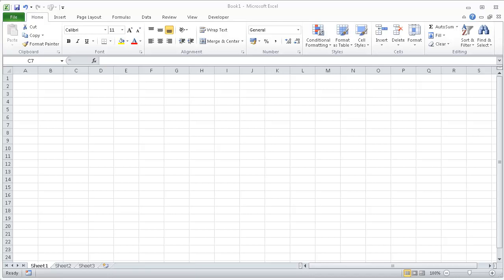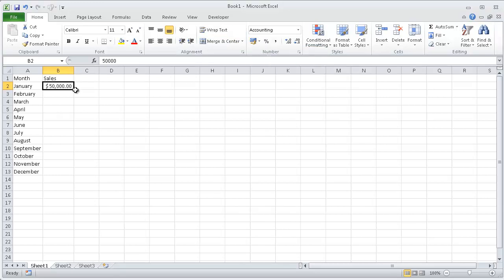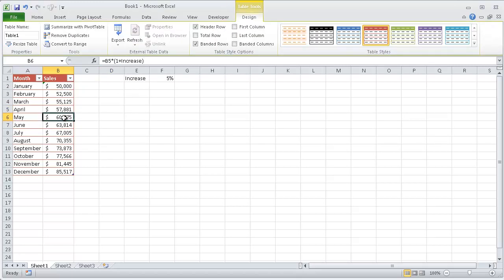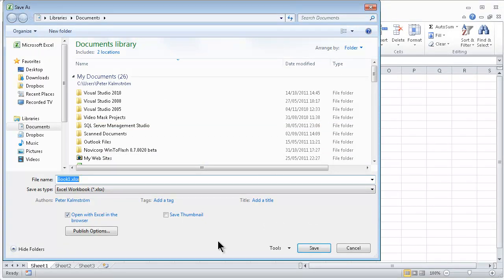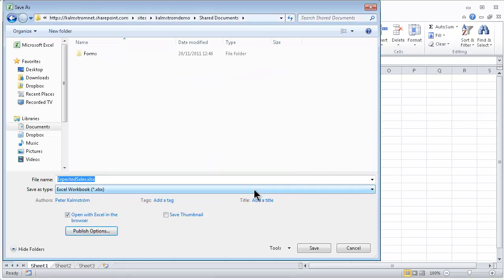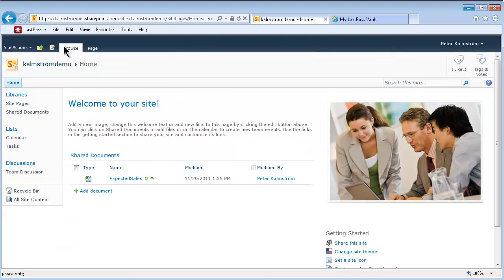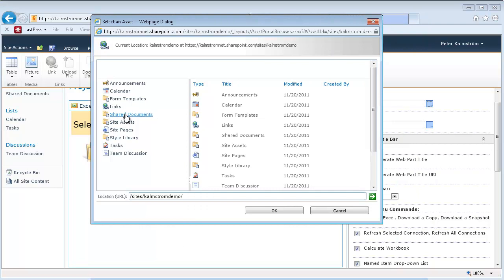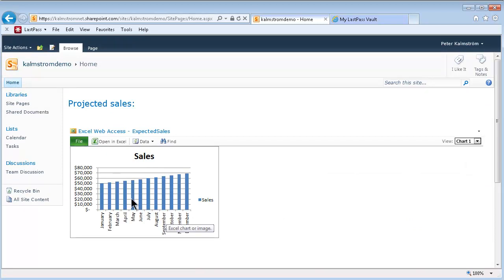Embed an Excel model on a SharePoint site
How to use Excel Web Services to embed an Excel model in a SharePoint 2010 site. Peter Kalmstrom, CEO at kalmstrom.com Business Solutions and Microsoft certified expert on both Excel and SharePoint, gives a few tips. For more info and many other tips, please refer